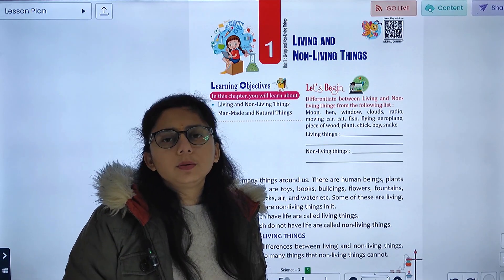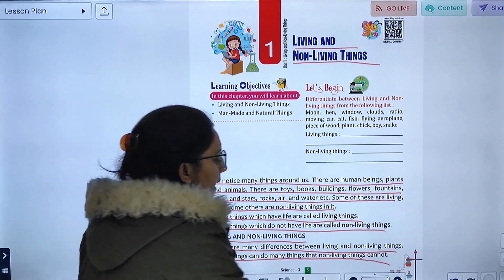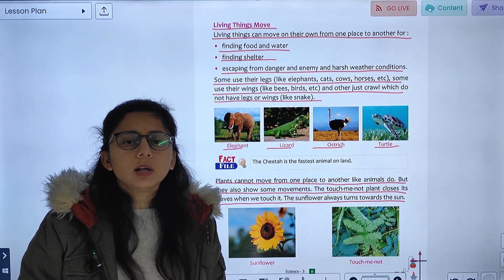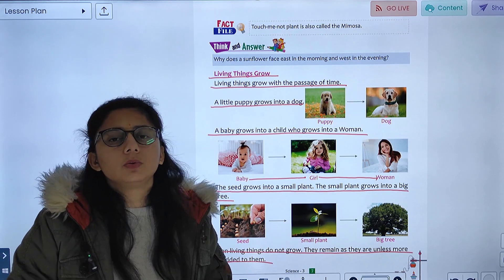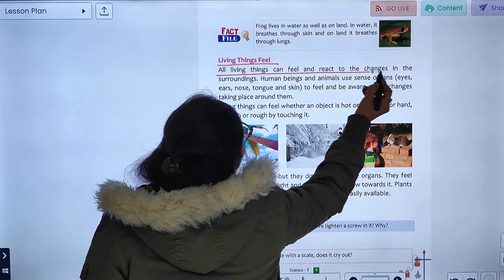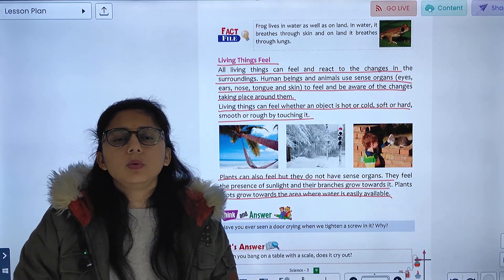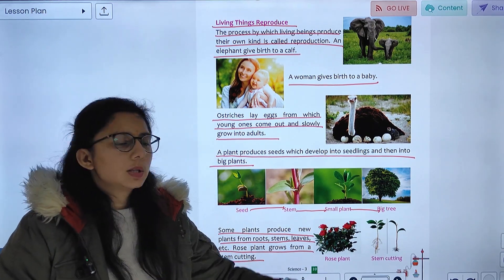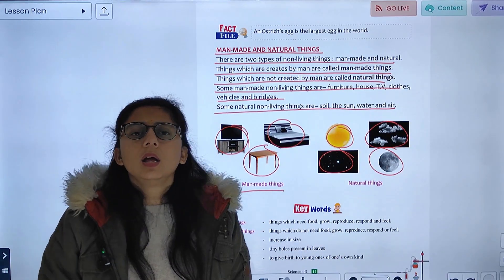CLASS-3 | SCIENCE | CHAPTER-1 | LIVING AND NON-LIVING THINGS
SCIENCE Class-3 Video Book  ''LIVING AND NON-LIVING THINGS''

@Wellspring Publishing House is a distinguished publishing company dedicated to setting new standards in the industry by producing top-notch books. Our primary focus lies in publishing educational material that meets international standards, encompassing a diverse array of subjects.